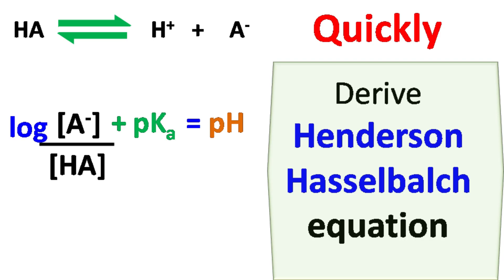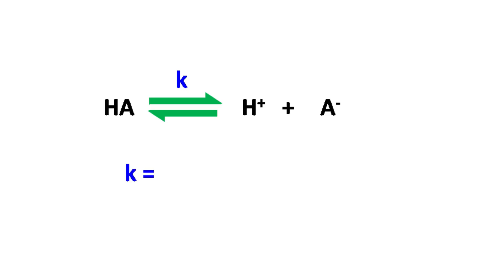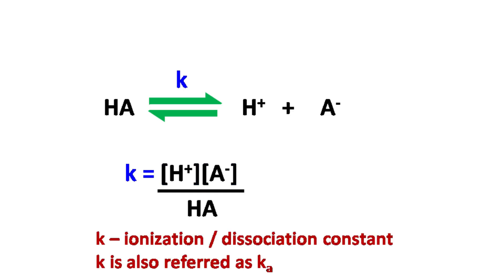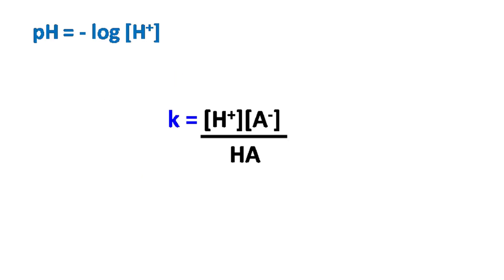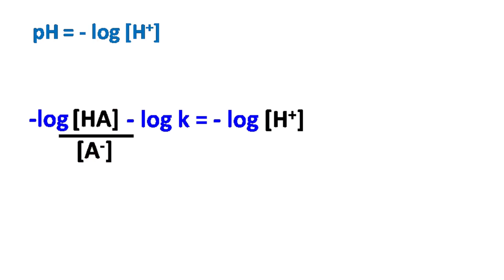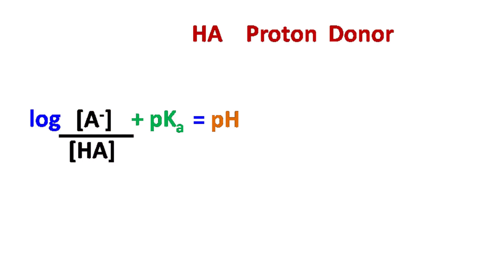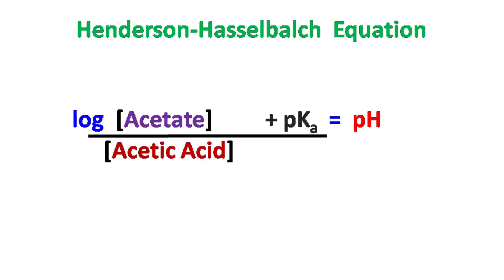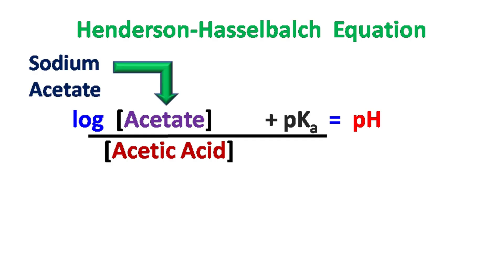Henderson Hasselbalch equation.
Henderson Hasselbalch equation describes the derivation of pH as a measure of acidity (using pKa, the negative log of the acid dissociation constant) in biological and chemical systems. Henderson–Hasselbalch equation is also useful for estimating the pH of a buffer solution and finding the equilibrium pH in acid-base reactions (it is widely used to calculate the isoelectric point of proteins).